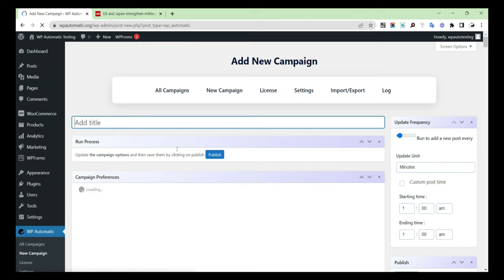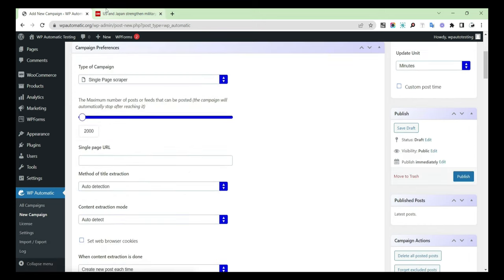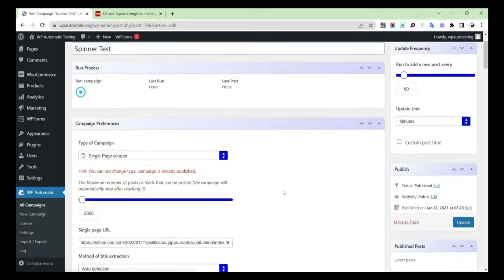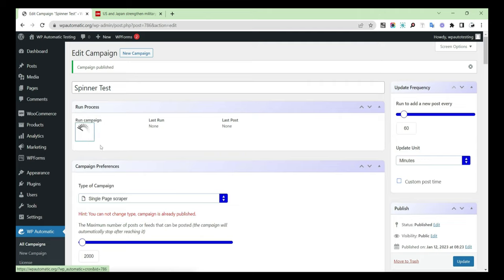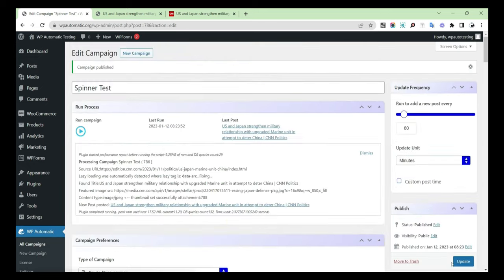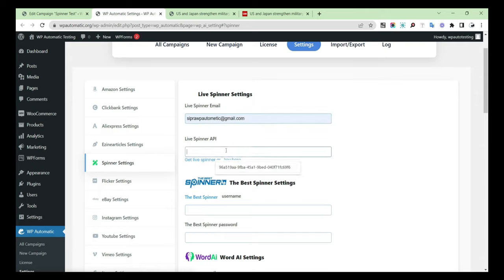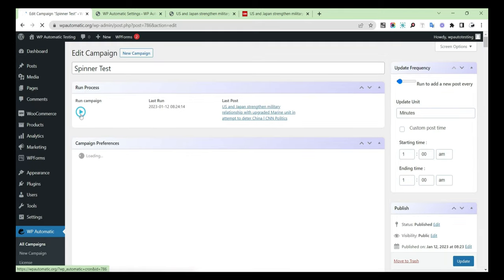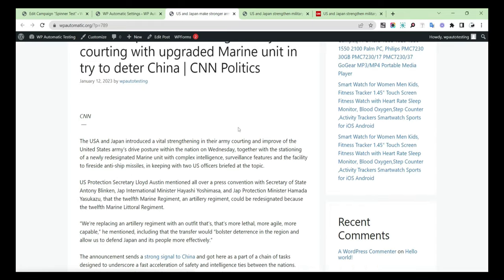How to Rewrite using Spinner in WP Automatic Plugin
Here is the video which explain how to rewrite content using Spinner in WP Automatic Plugin.
You can use any campaign type , we have used single page scrapper campaign type.
In this way you can rewrite your content automatically in WP Automatic Plugin.